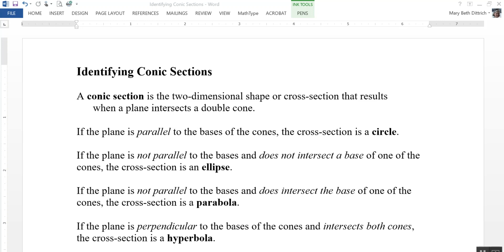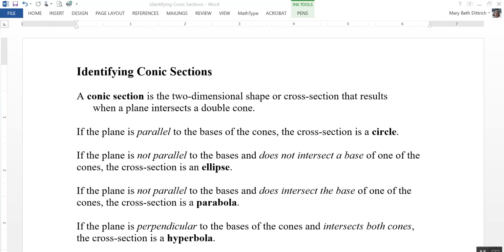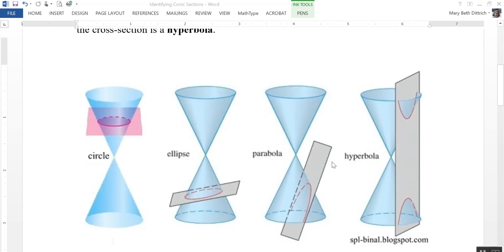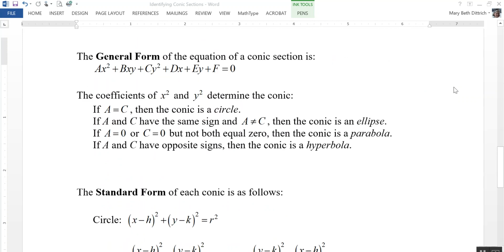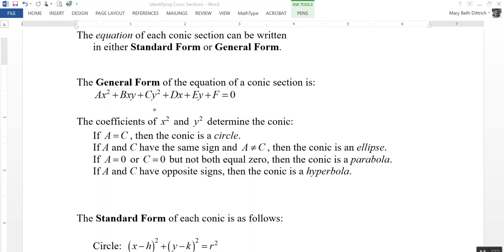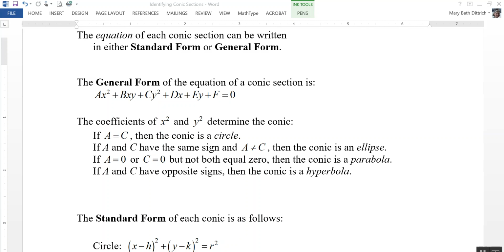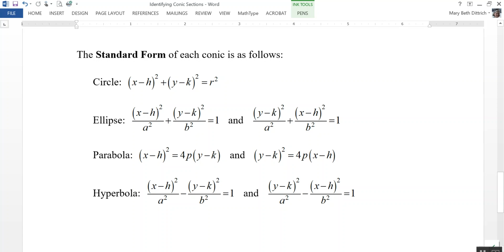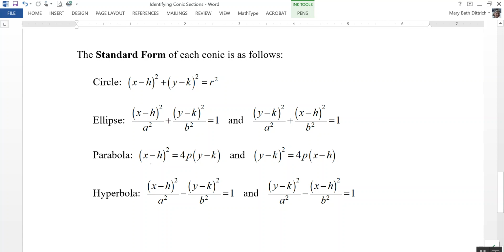Identifying Conic Sections